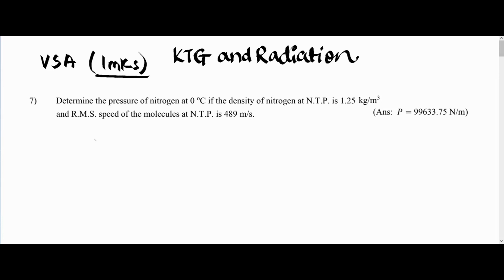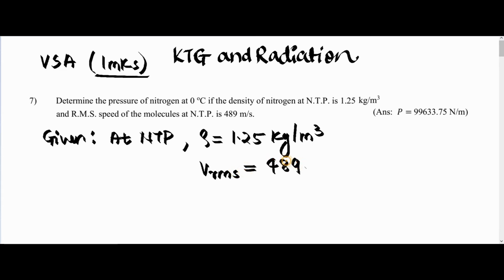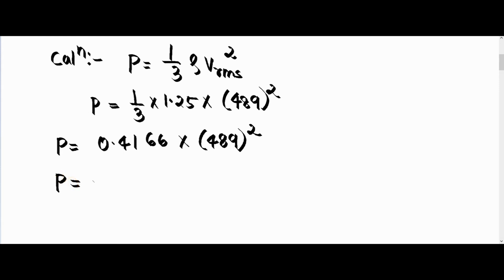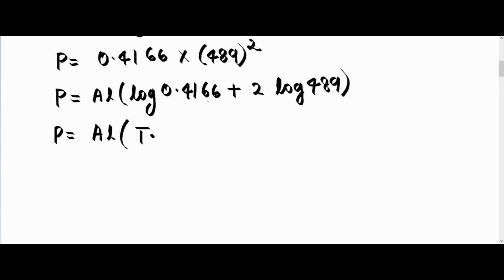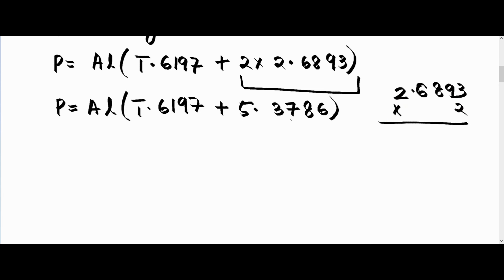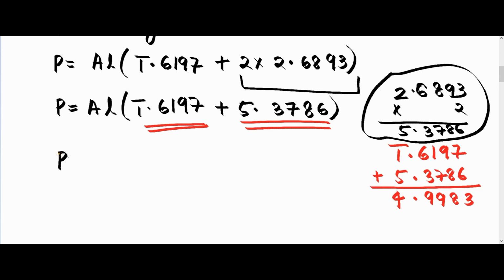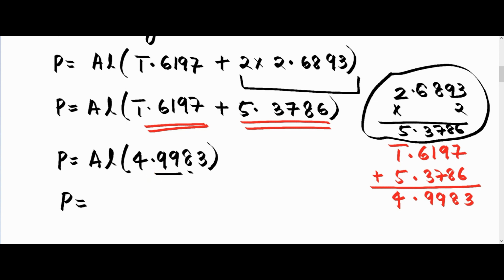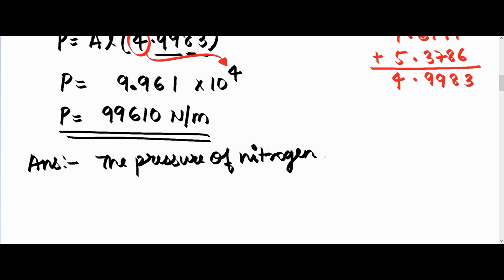Kinetic Theory of Gases and Radiation (KTG) | Question Bank | Numerical Part 03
Q) Determine the pressure of nitrogen at 0 oC if the density of nitrogen at N.T.P. is 1.25 kg/m3 and R.M.S. speed of the molecules at N.T.P. is 489 m/s.

This video is based on the sums included in question bank by Maharashtra State Board for Higher Secondary.

Topic: Kinetic Theory of Gases KTG and Radiation

Students of all standards can solve those as practice problems.

Visit our telegram channel where we post study material. To join the group press the link given below.